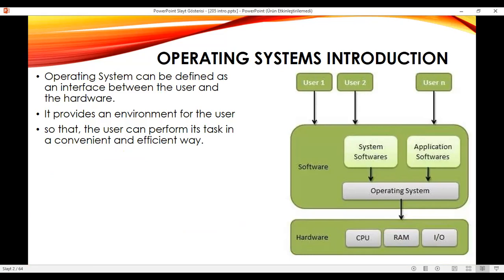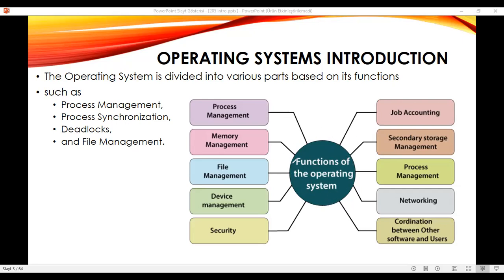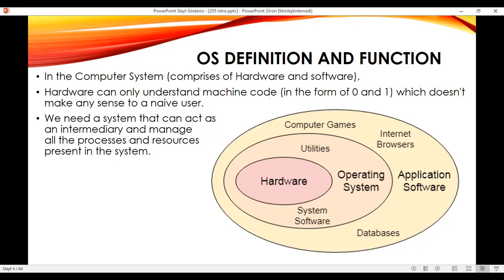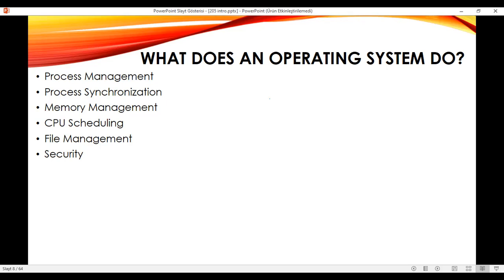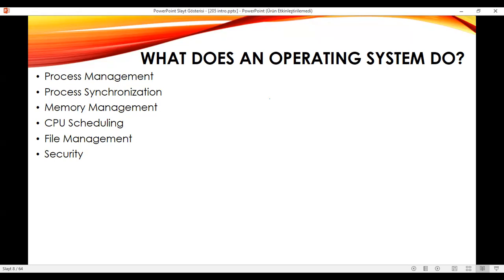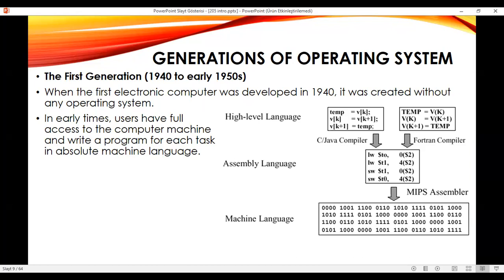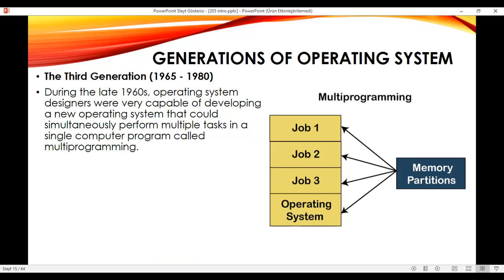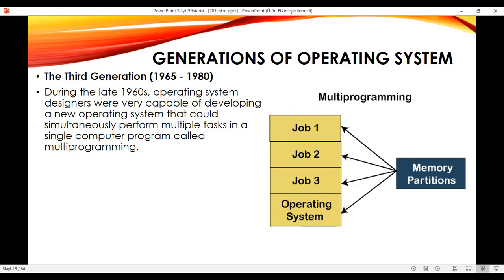OS Introduction 1